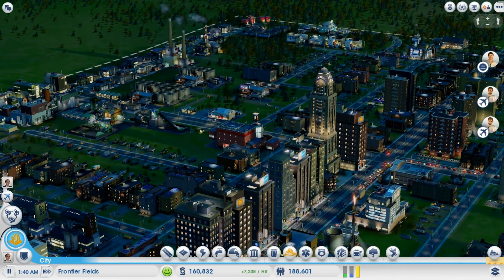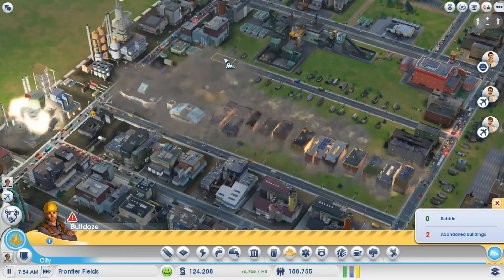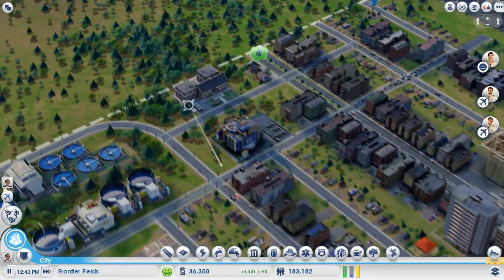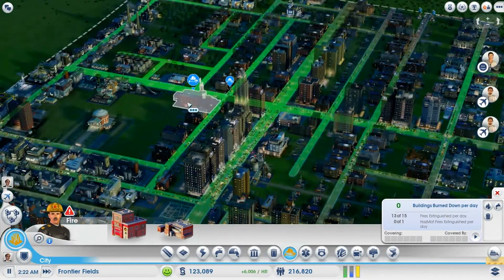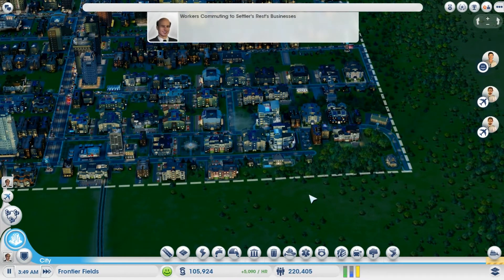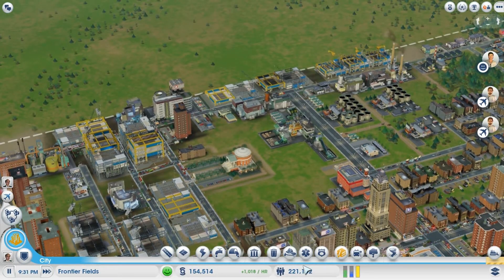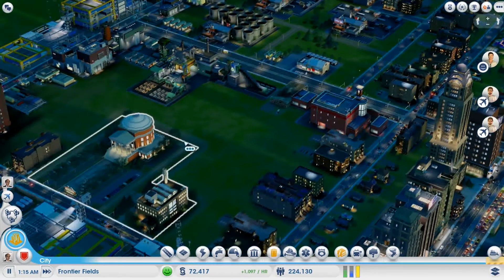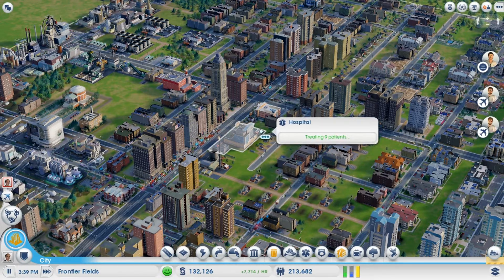Sim City 5 Live - SimCity 5 2013 Gameplay // Episode #10 :: University Living!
Thanks for stopping by to view my new Sim City 5 series where I play live and guide you through the basics as well as the more advanced issues that may come about.